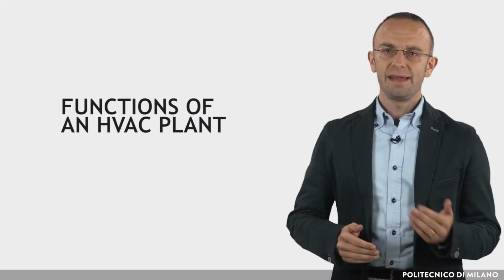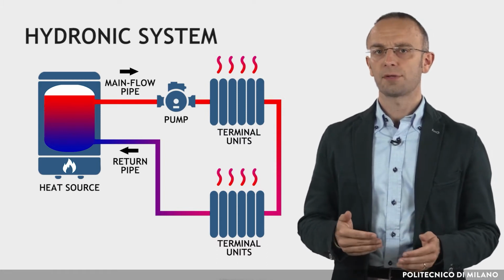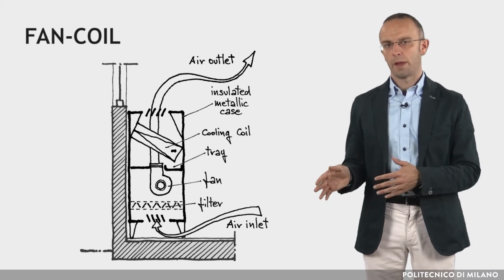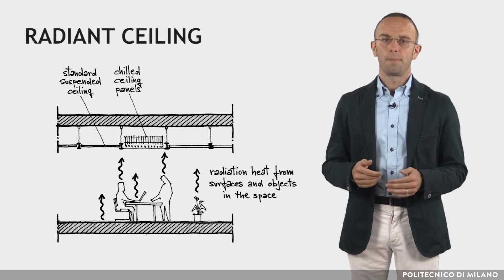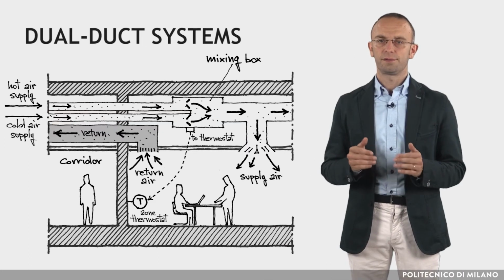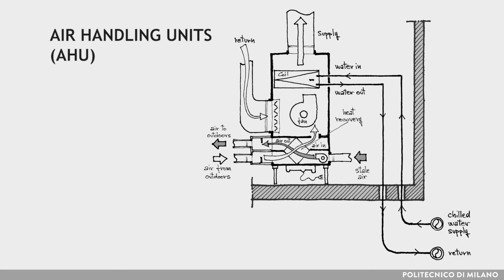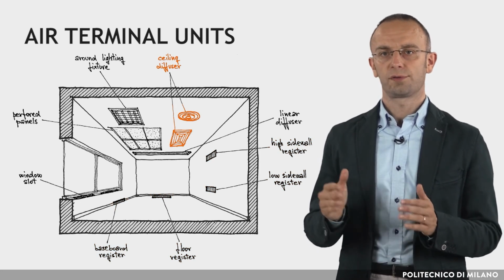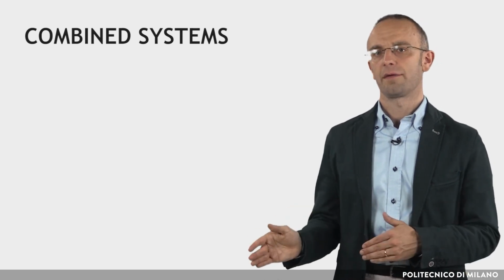HVAC systems types and features (Claudio Del Pero)